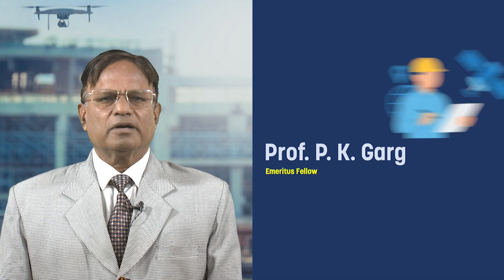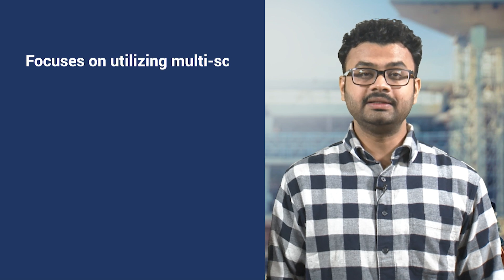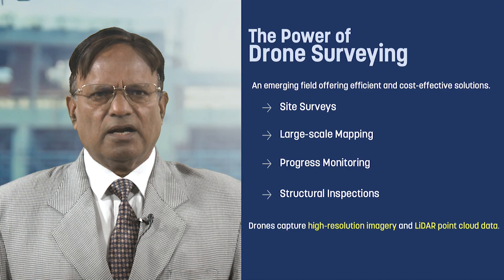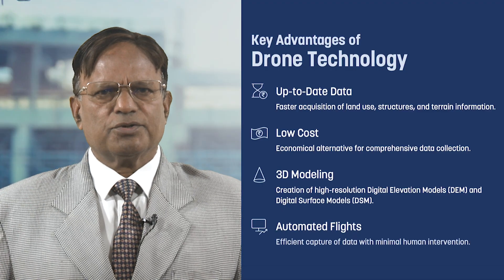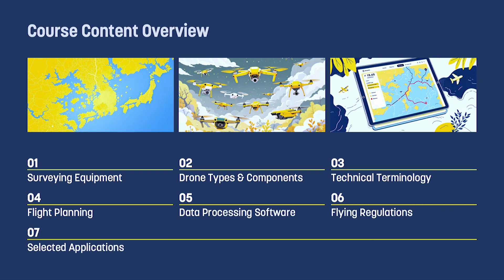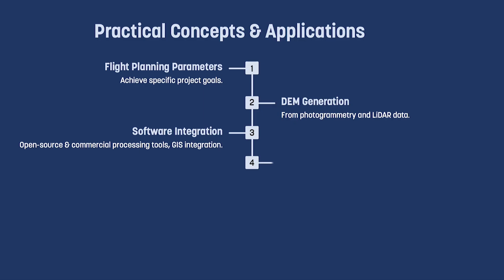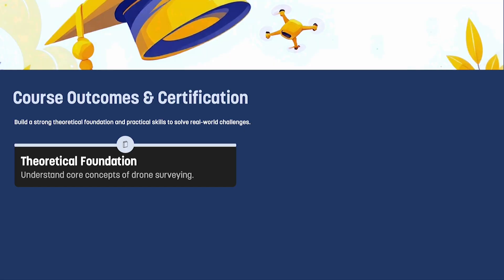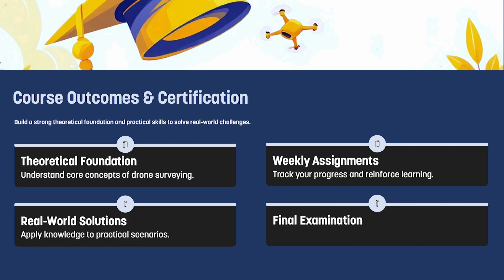Drone Surveying Promo By Prof. P. K. Garg and Prof. Prakhar Misra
Drones equipped with cameras and sensors can capture high-resolution imagery and collect spatial data, making them valuable for mapping and monitoring large areas. Drones offer efficient and cost-effective solutions for site surveys, progress tracking, and structural inspections, capturing aerial footage for comprehensive site analysis. Drone technology provides up-to-date views of land usage, structures, construction sites, and terrain in a much faster way with low-cost. Drone flights are automated to capture high resolution images and point cloud data across a specified area efficiently. Orthorectified imagery that corrects distortions can be used with survey data and 3D models to give highly detailed site representations. This course aims to create awareness about various types of drones, their components, flying regulations and some selected applications.